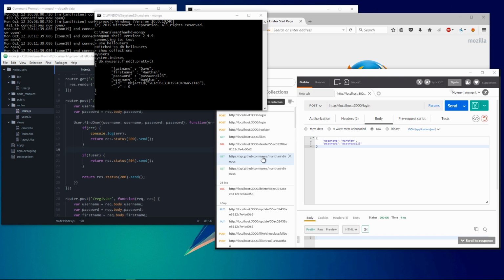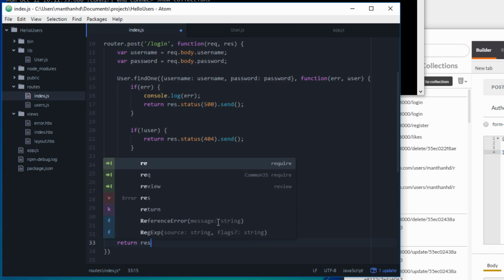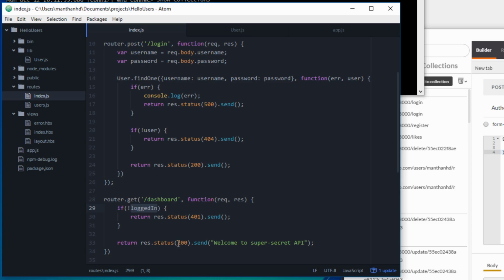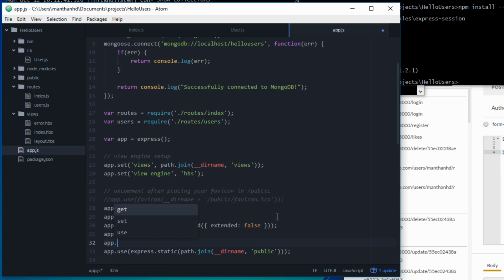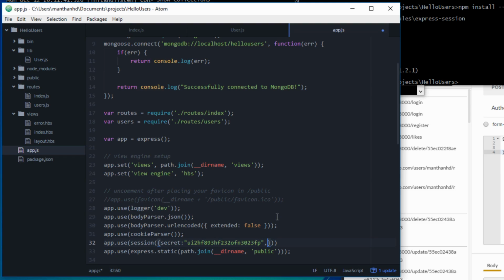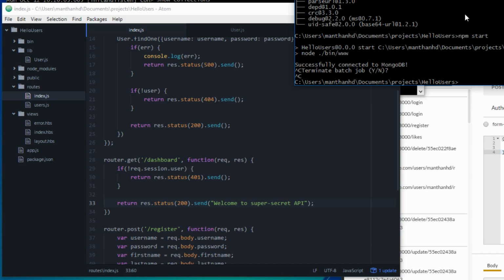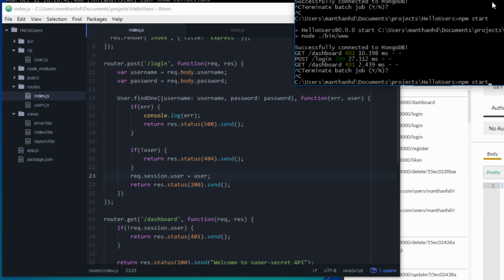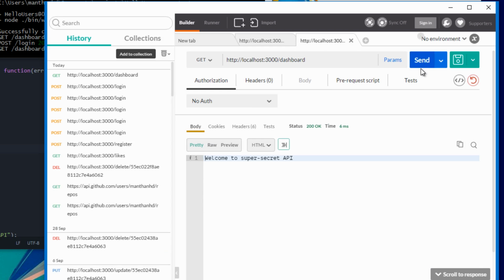Creating and persisting a Login session - Node.js Tutorial 18